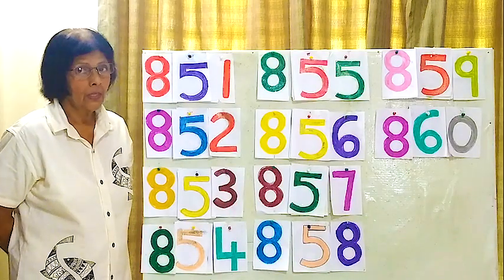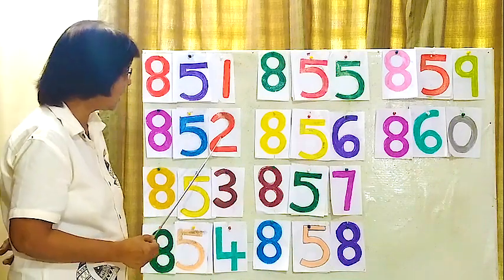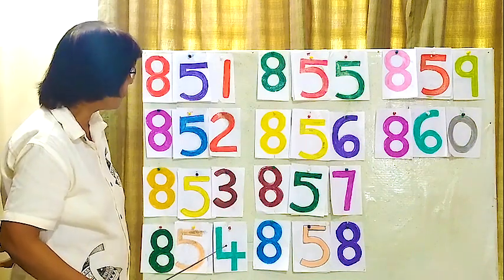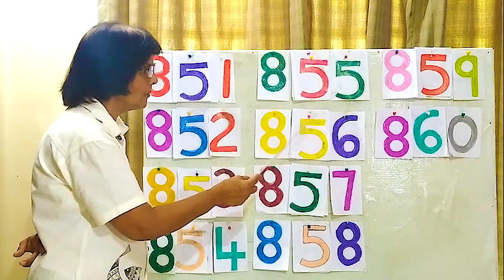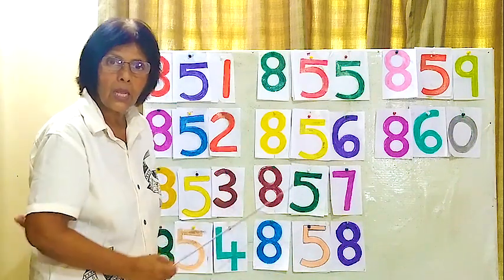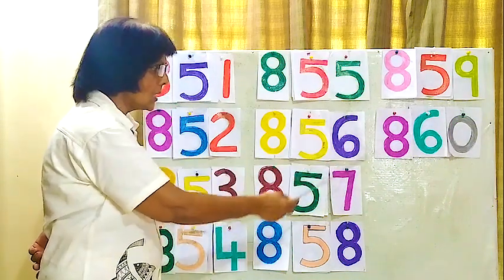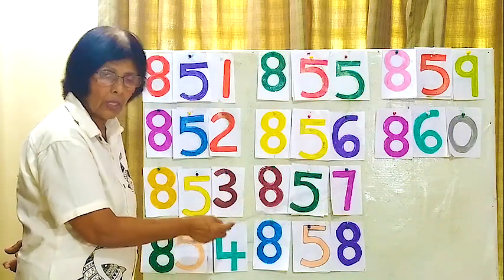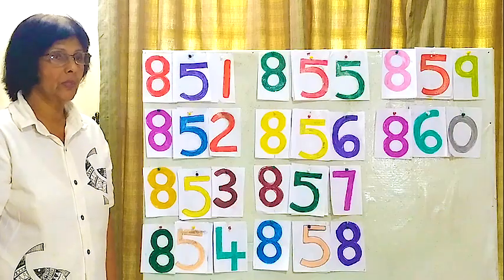LESSON - 329 INTRODUCING 851 TO 860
Introducing 851 To 860.

Hi Children.❤️👋

In this lesson I will be introducing you numbers 851 to 860.